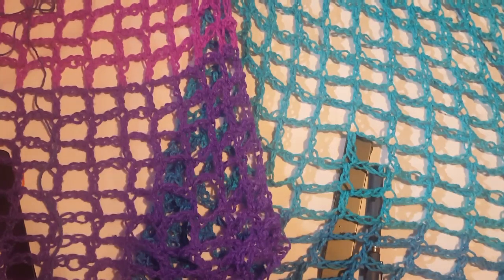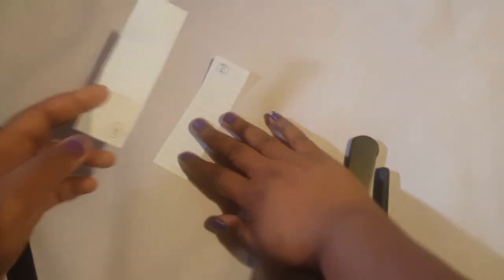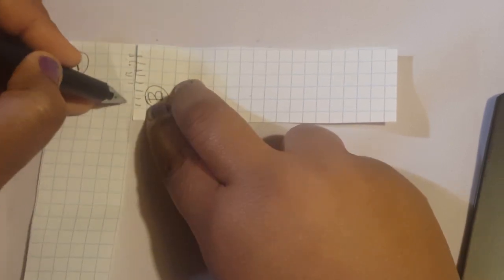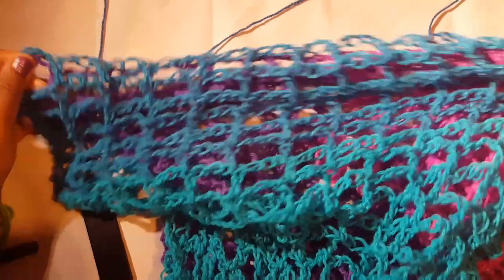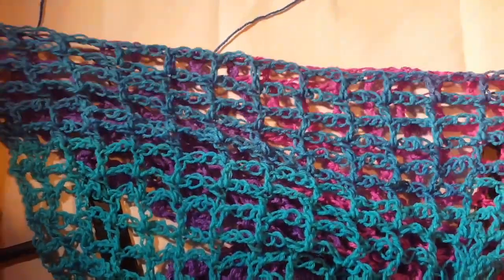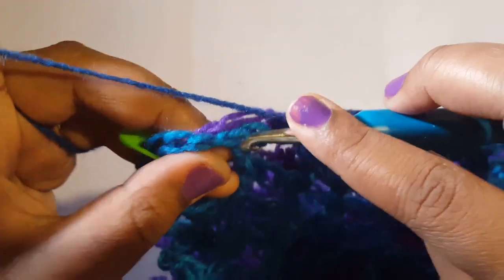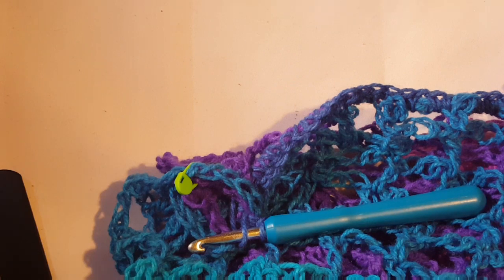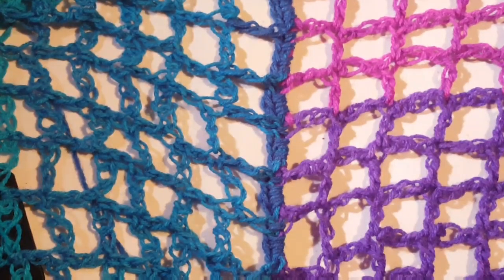Two panel All meshed up poncho Pt. 2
Hey everyone!! Join me in pt. 2 of this tutorial! Pt. 3 is coming next!

Wanna send me happy mail?
1217 W. Washington St.
South Bend,Indiana 46601